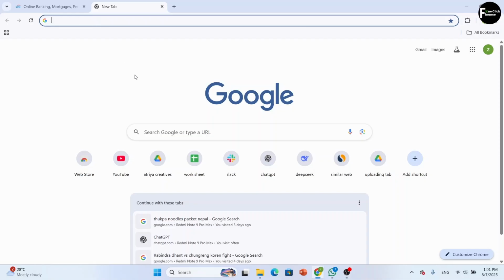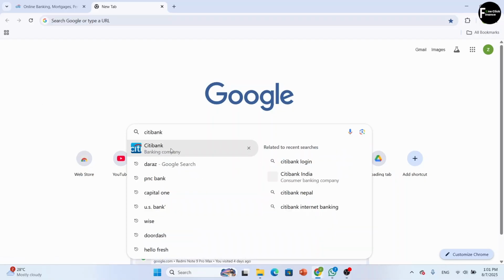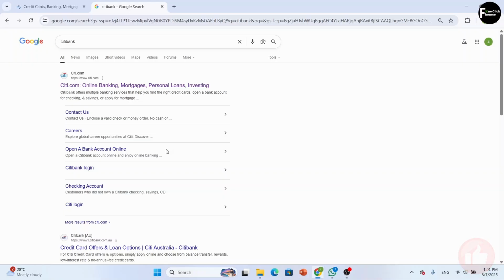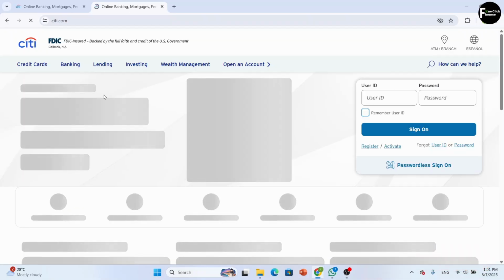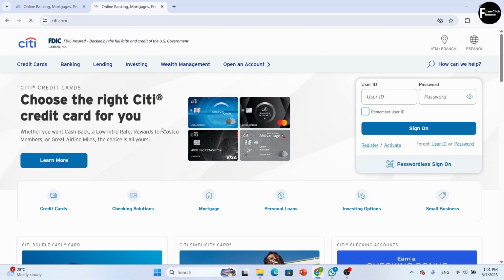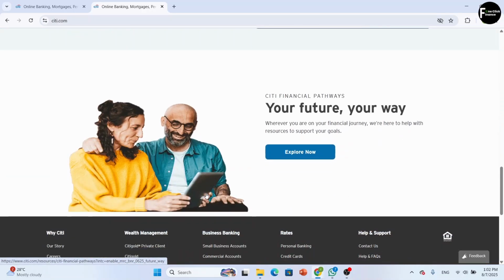How to View Loan Details in Citibank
Want to check your loan details in Citibank quickly and easily? This video will guide you through the steps on how to view your loan information online. Whether you're asking, "How do I see my Citibank loan details?" or need help navigating your account, this tutorial has you covered. Learn how to access your loan balance, payment history, and other important information. Watch now to see how you can view your Citibank loan details today!

Timestamps:
00:00 How to View Loan Details in Citibank
00:06 How Do I See My Citibank Loan Details?